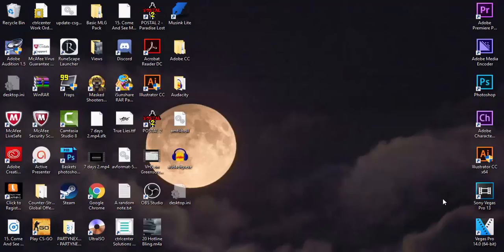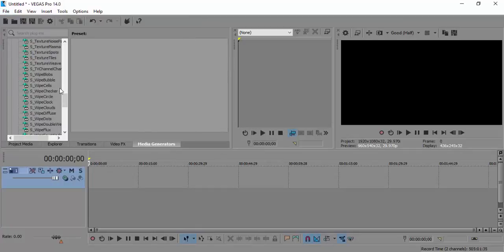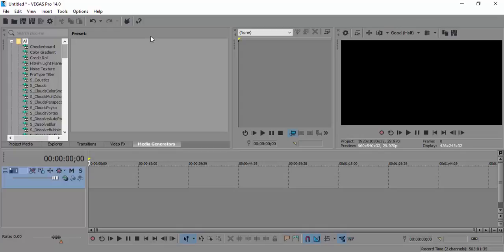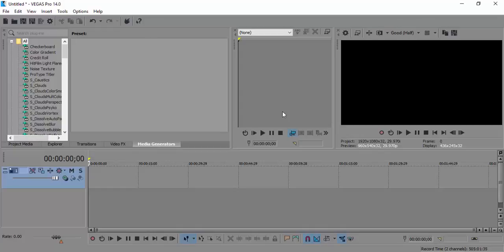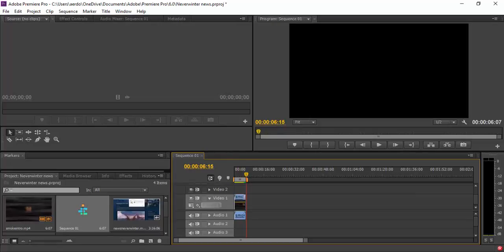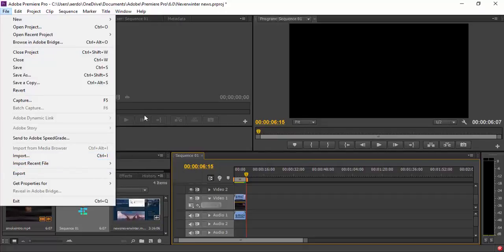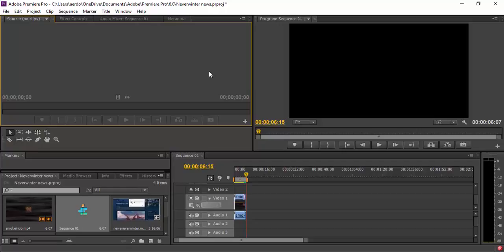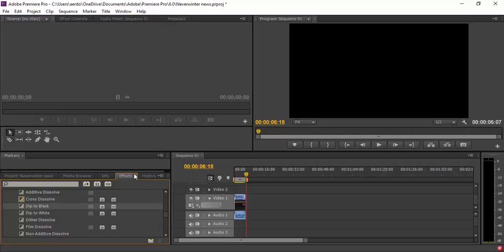Vegas Pro 14 Vs Adobe Premiere Pro CC. What is Better?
Vegas Pro 14 Vs Adobe Premiere Pro CC. What is Better? Adobe premiere cc vs vegas pro 14

(I am a Neverwinter Playstation Youtuber, Who does reviews on New Neverwinter News, Gameplay for Neverwinter, And Guides for Neverwinter. But However I do other games on this channel such as Fallout 4, Kingdom Hearts and Many more Pc and Playstation 4 Games. :) )

(VIDEO LINK)

(Title) (Link)
(Title) (Link)
(Title) (Link)